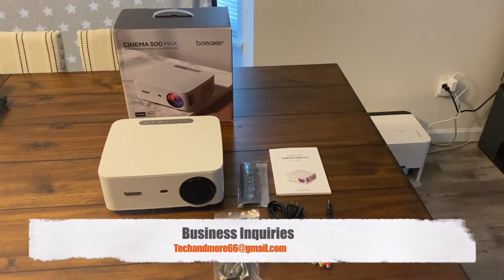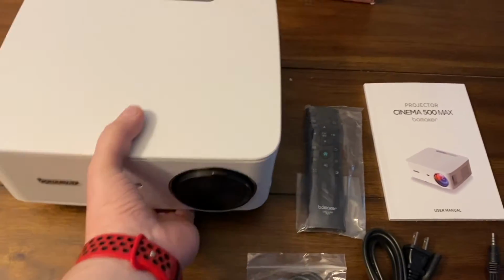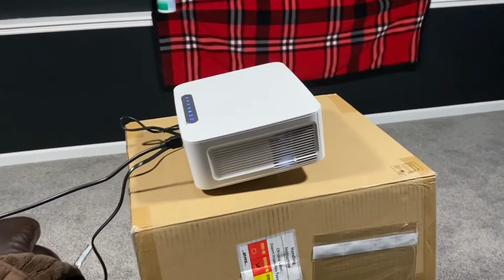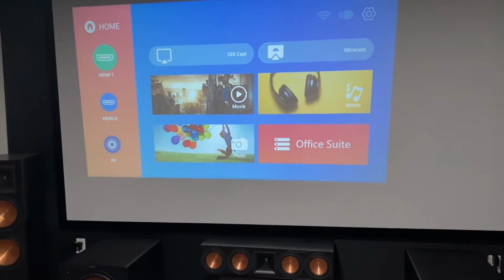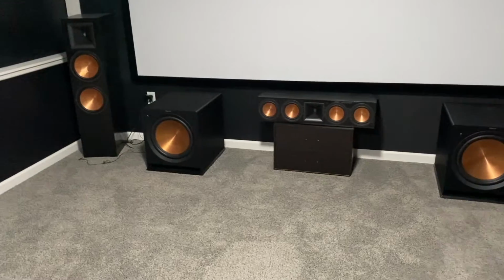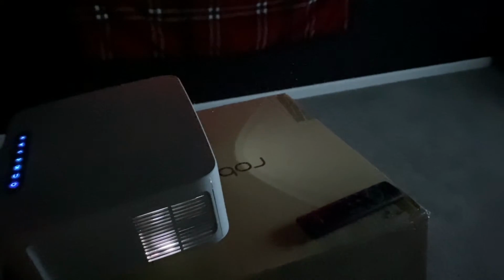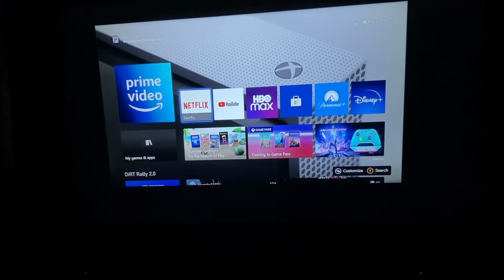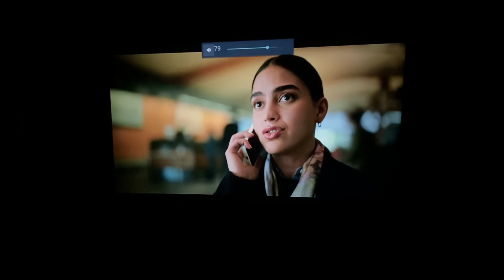Bomaker Cinema 500 Max 1080p HD Home Theater Projector - REVIEW & Unboxing